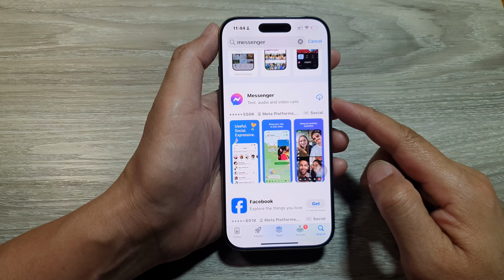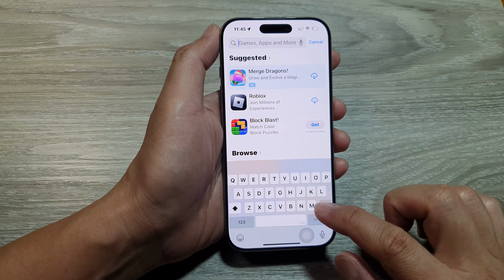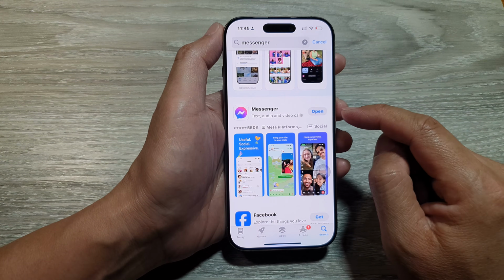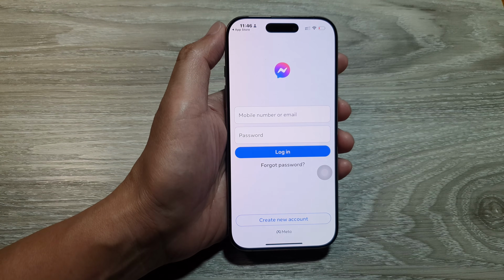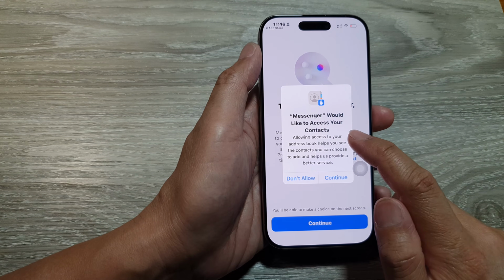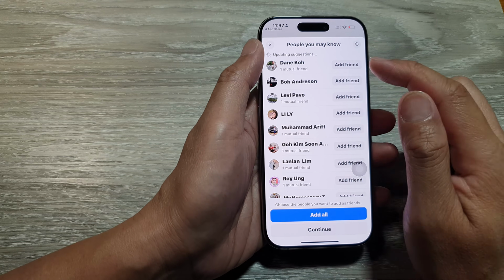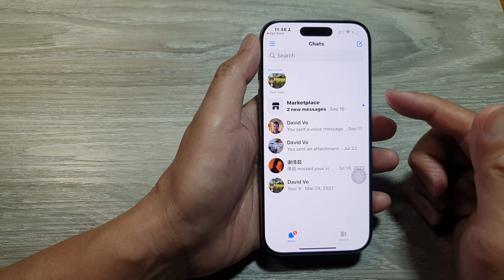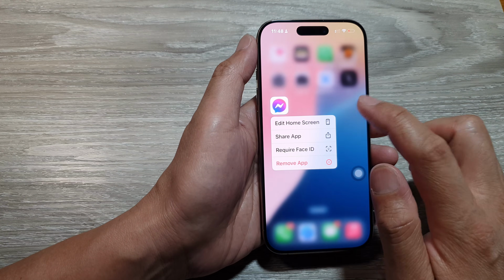iPhone 16/16 Pro Max: How to Install Facebook Messenger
Learn how to easily install Facebook Messenger on your iPhone 16, iPhone 16 Pro, 16 Pro Max, or 16 Plus running iOS 18. This step-by-step guide will show you how to download Messenger from the App Store, set it up, and start chatting with your friends in no time. Perfect for first-time users or anyone needing a quick refresher!